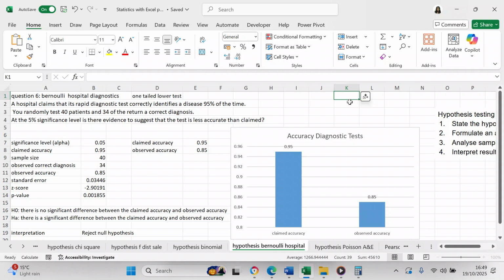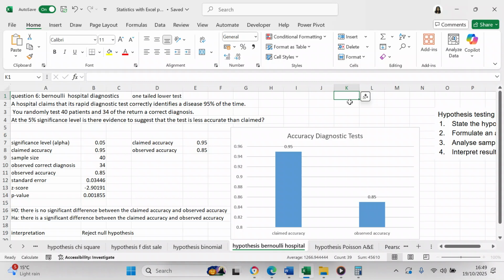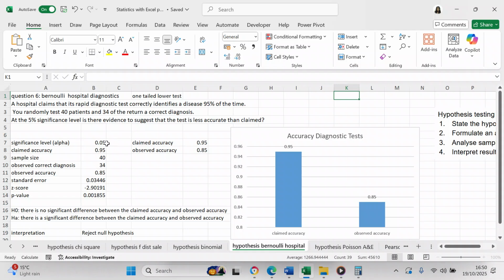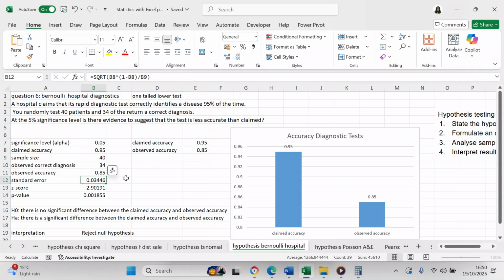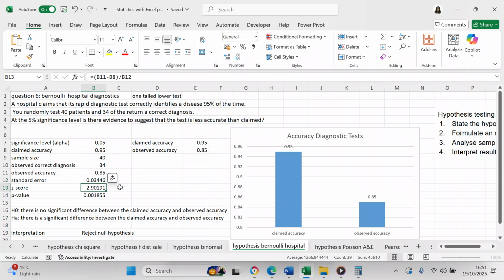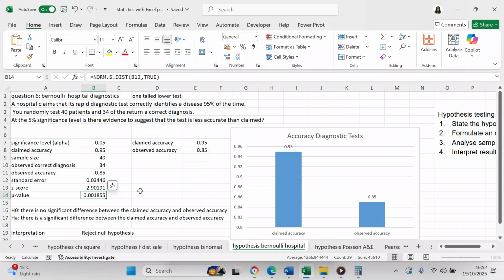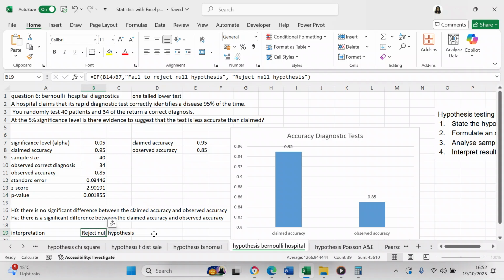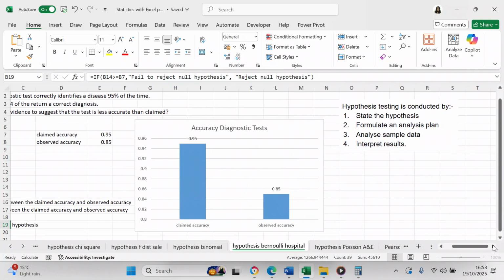Use Excel to test the accuracy of diagnostic testing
In this video I use the Bernoulli distribution to test the accuracy of diagnostic tests in a hospital.